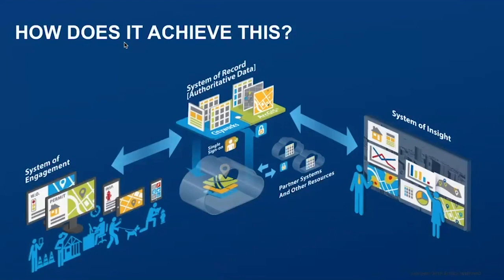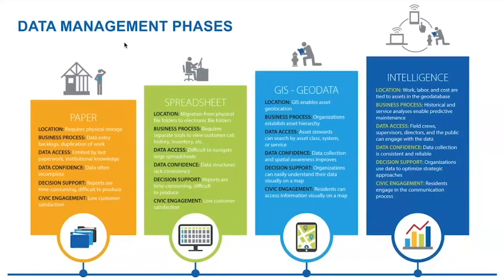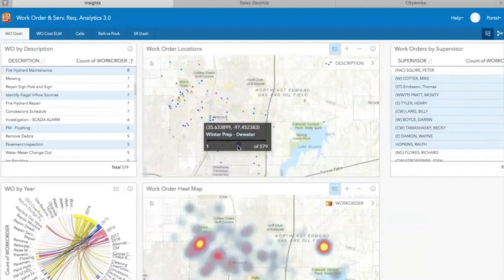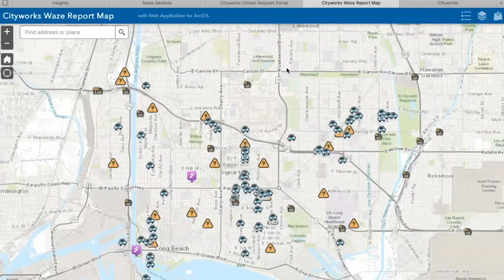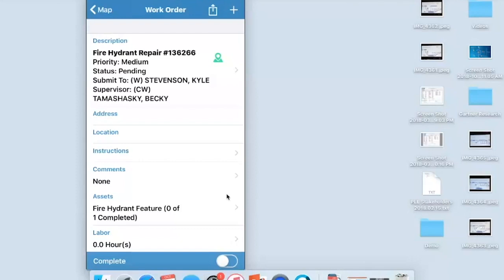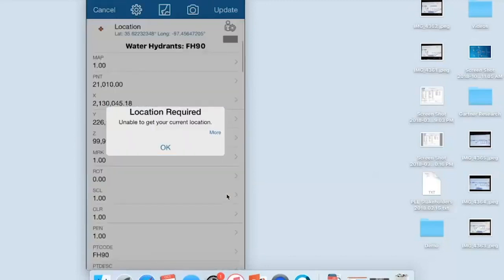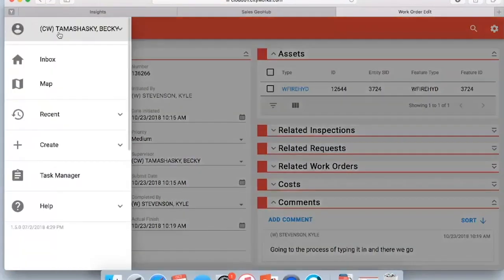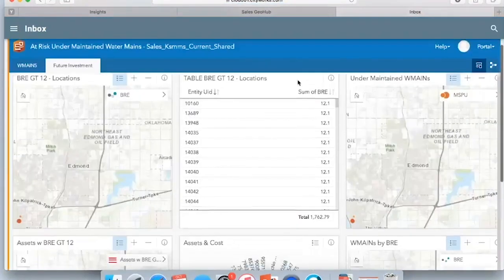Cityworks and ArcGIS Empowering Public Asset Management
In this webinar, we’ll demonstrate how GIS-centric solutions can support your team throughout your entire asset management workflow: from data collection and work management to public engagement and strategic planning.

Learn how Cityworks and ArcGIS together can help you:

Collect accurate data on assets, costs, labor, and more
Provide useful tools to both field crew and office support teams
Engage residents as active participants in the care of your community
Easily analyze data to support better decision-making